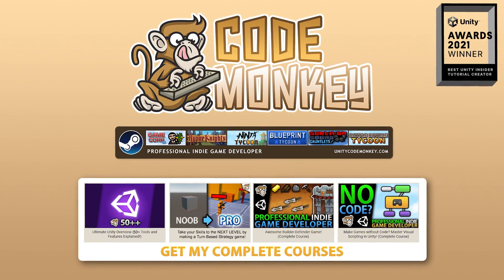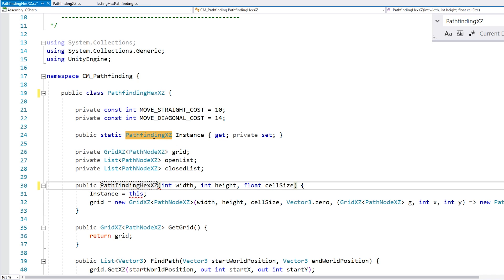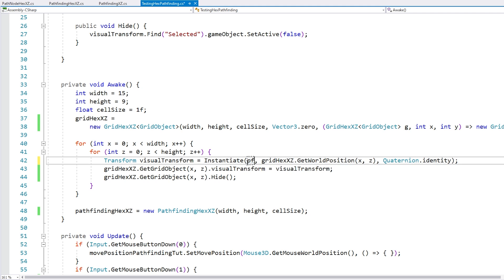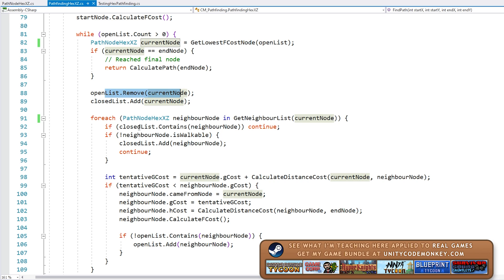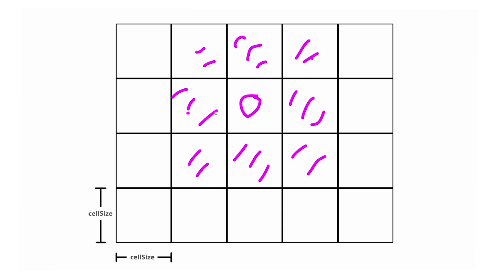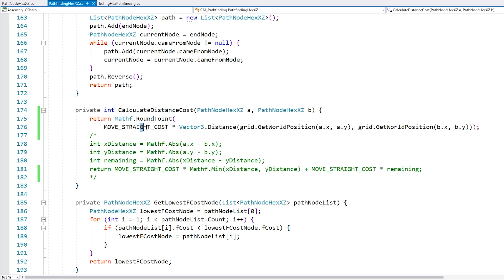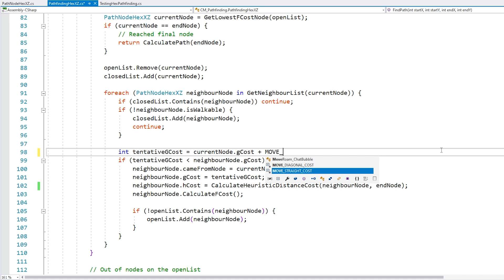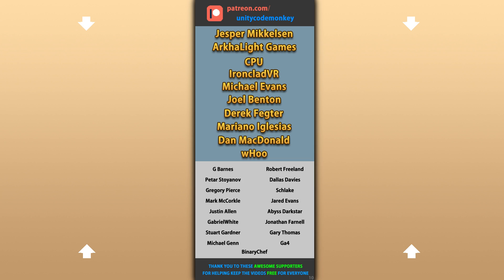Unity Pathfinding on a Hex Grid System!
💬 Let's add Pathfinding to our Hex Grid System!
This is surprisingly easy, it only requires changing the shape of the Square Grid System and changing which neighbors are tested, that's it. The rest of the algorithm does not change in any way.